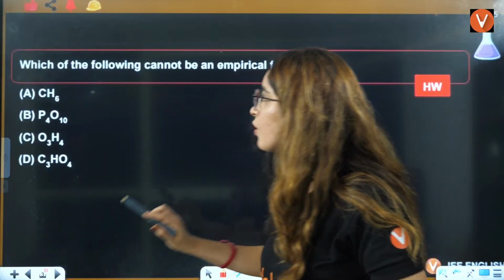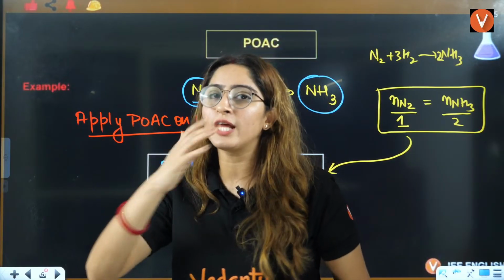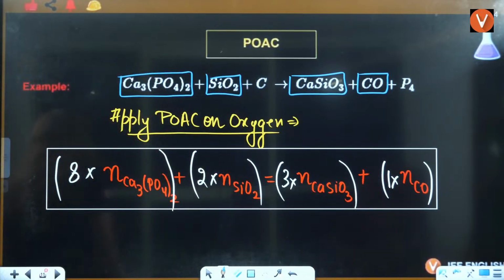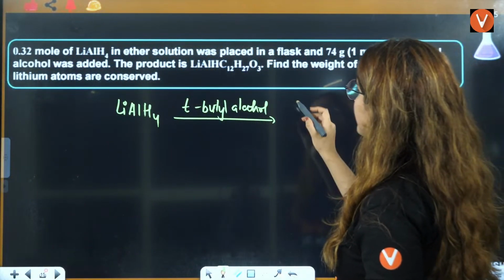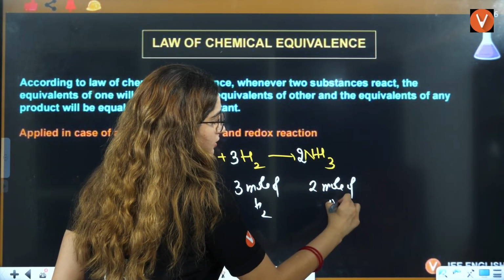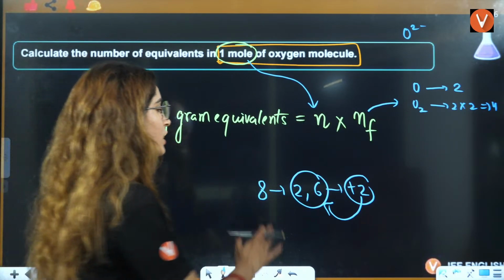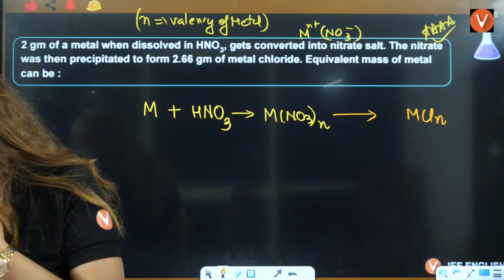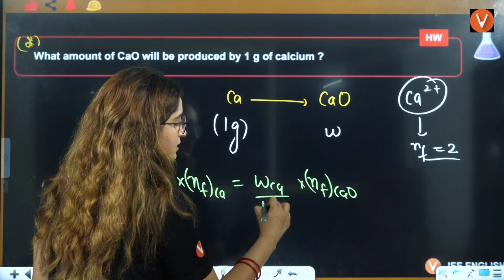Class 11 | JEE 2026 & 2027 | Law of Chemical Equivalence & POAC | Diksha Ma'am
Build a strong foundation in Some Basic Concepts of Chemistry with Diksha Ma'am! In this Class 11 session for JEE 2026 & 2027 aspirants.